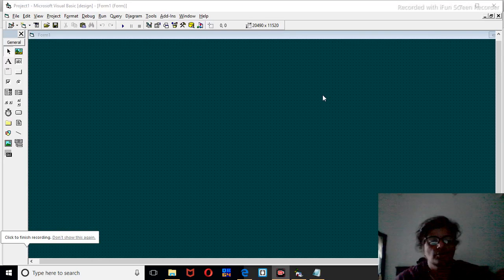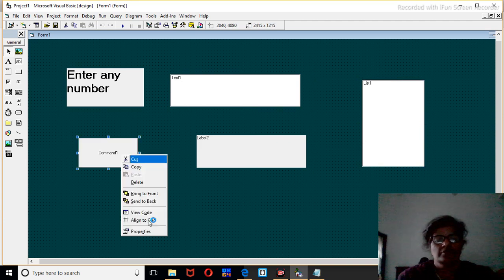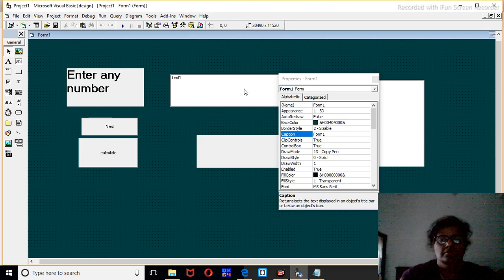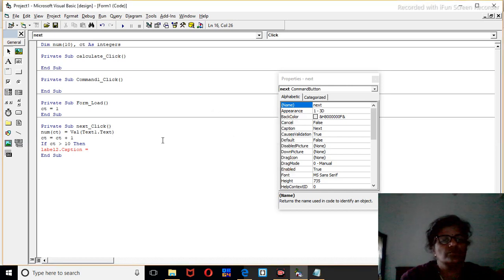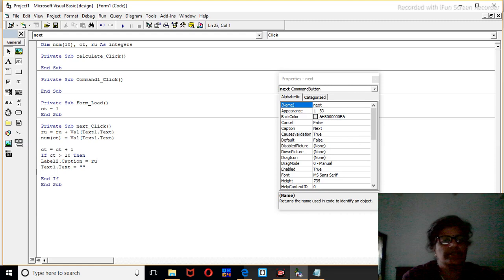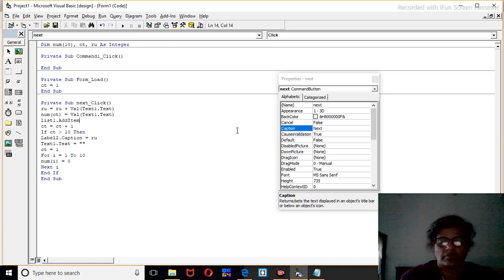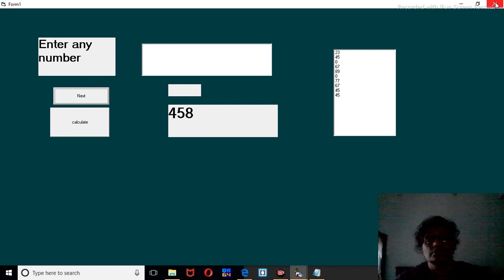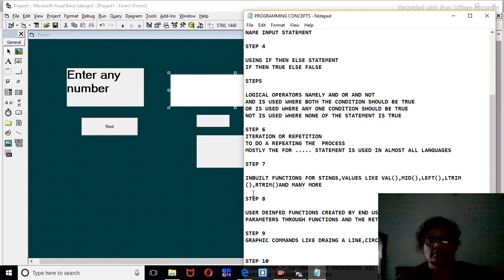Basics of programming